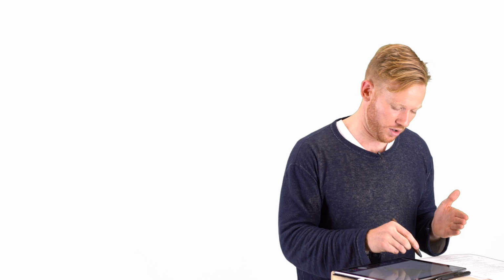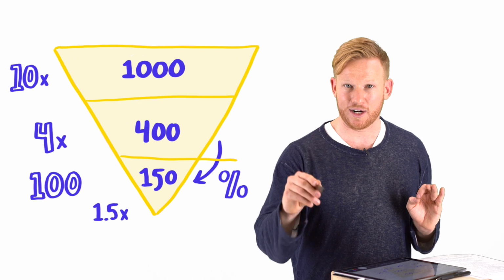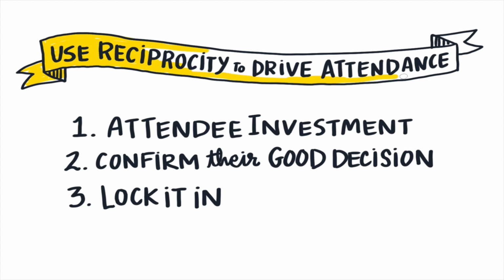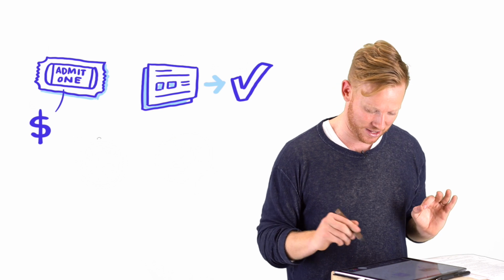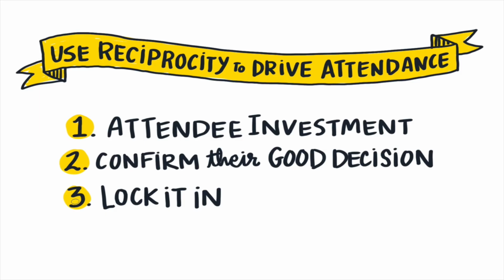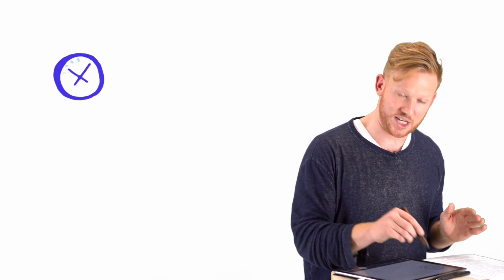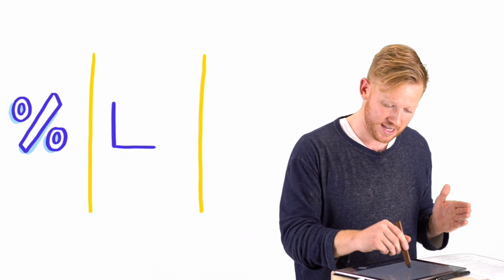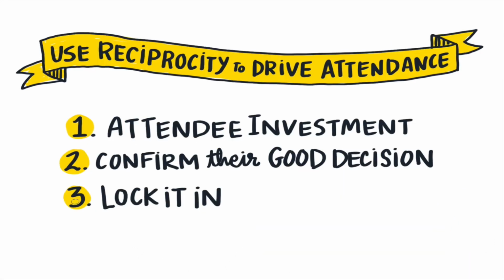How to Improve Your Event Attendance | Event Marketing Ideas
Join Splash's CEO Ben Hindman in this episode of Run of Show, where he dives into his three-step strategy to improve event attendance. Then, learn what the experts are doing today to get people in the virtual door

Episode notes:
Event marketers dream of the day when every single one of their registrants actually show up. And while the chances this dream will come true are slim, you can do things to improve your attendance rate.